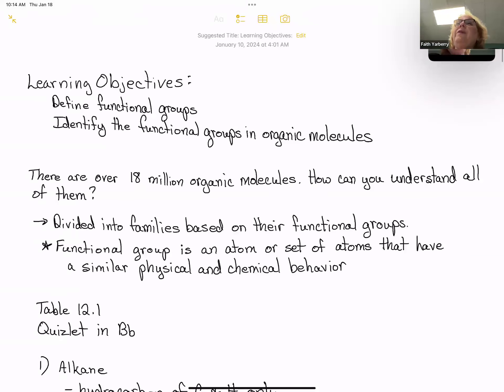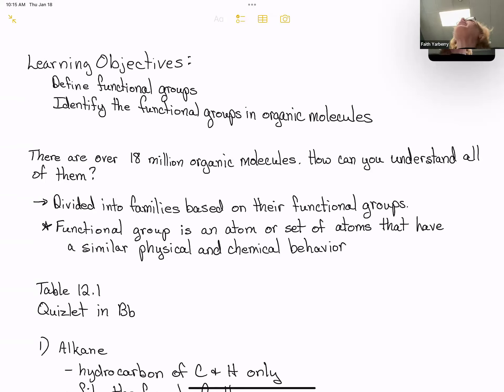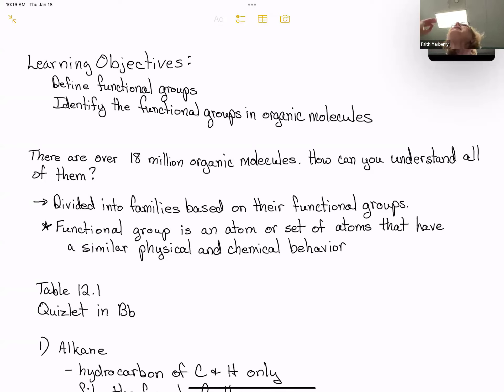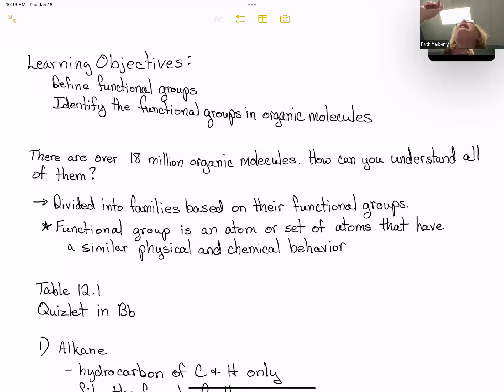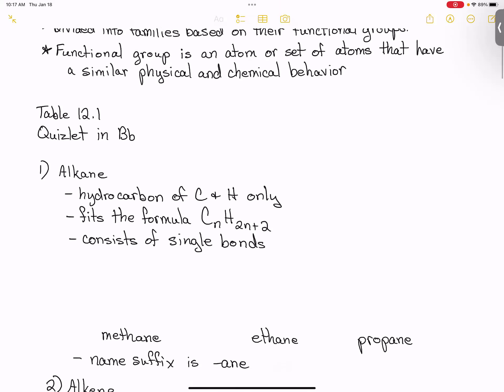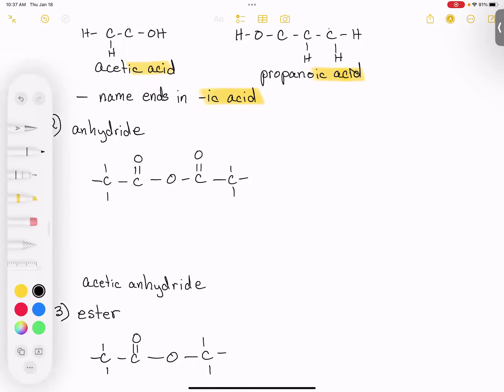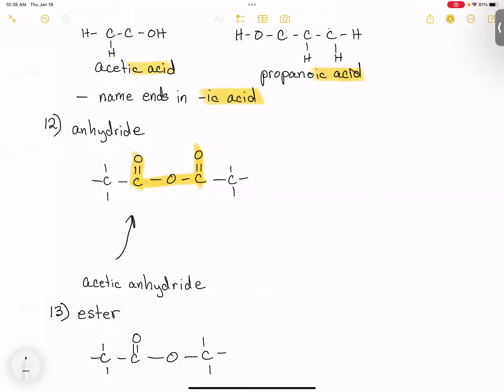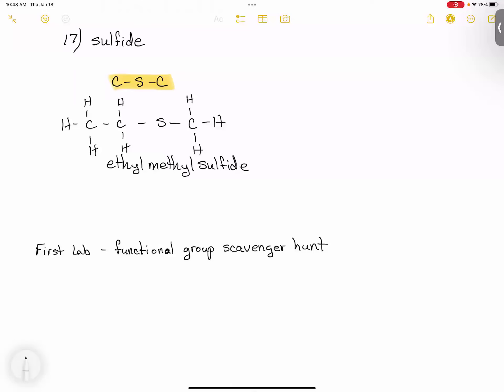Organic Functional Groups